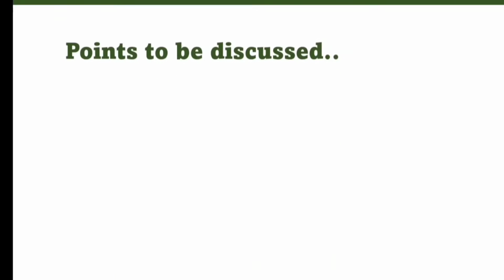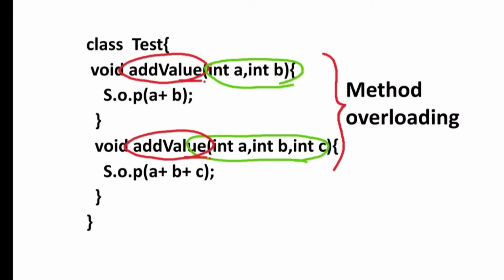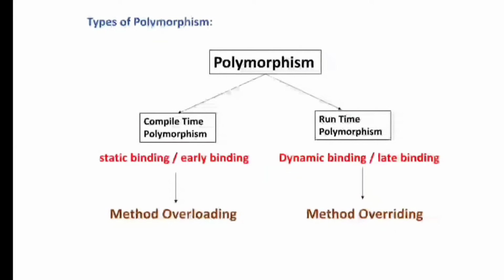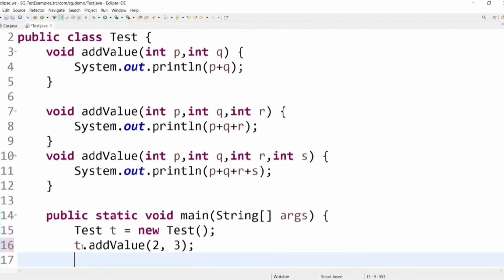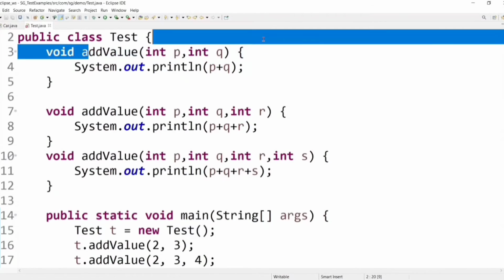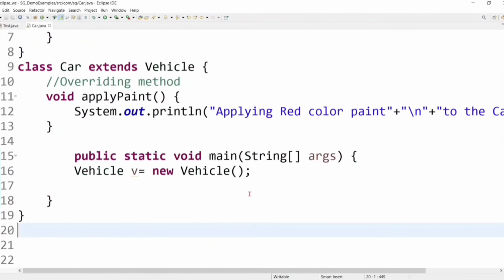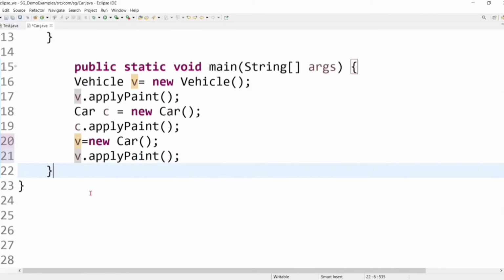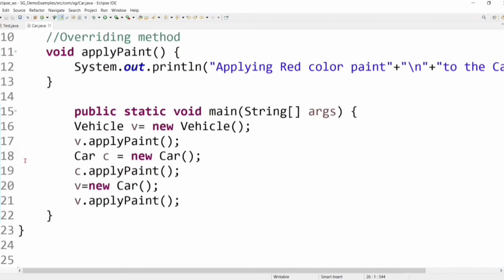Java Polymorphism and Types of Polymorphism | Compile Time and Run Time Polymorphism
About Video:
Hello everyone,
In this video tutorial,I have explain Polymorphism and Types of Polymorphism with real life example as well as practical example in simple way..

Notes:
1.What is Polymorphism?
2.Types of Polymorphism
2.1 Compile Time Polymorphism
2.2 Run Time Polymorphism
1.What is Polymorphism?
Polymorphism is a concept that allows us to perform single action in different ways.
2. Types of Polymorphism
There are two types of Polymorphism
2.1 Compile Time Polymorphism
2.2 Run Time Polymorphism
2.1 Let's discuss about,Compile Time Polymorphism
Compile time polymorphism is type of  polymorphism in which method calling and method invoking  done by compiler at  compile time.
And we can achieve compile time polymorphism through method overloading
Compile Time Polymorphism is also called as static polymorphism or static binding or early binding..
and why it's called as static binding or early binding? I have explained in video tutorial.
2.2 Now let's discuss about,
Run time polymorphism is type of polymorphism in which method invocation is done by jvm(Java Virtual Machine) at run time.
And run time polymorphism is achieved through method overriding that means method overriding is the best example of run time polymorphism
Run time polymorphism is also called as Dynamic Polymorphism or dynamic binding or late binding and why it's called as dynamic binding or late binding? I have explained in video tutorial.
_________________End_________________